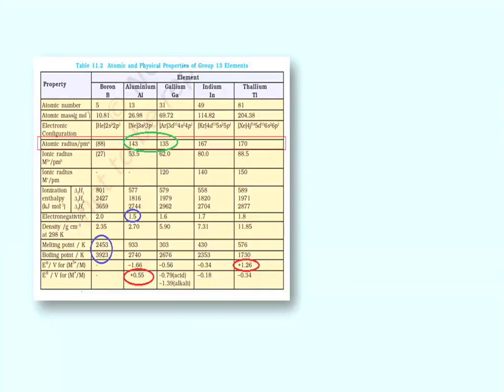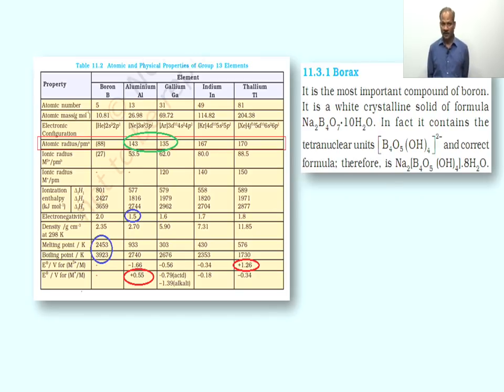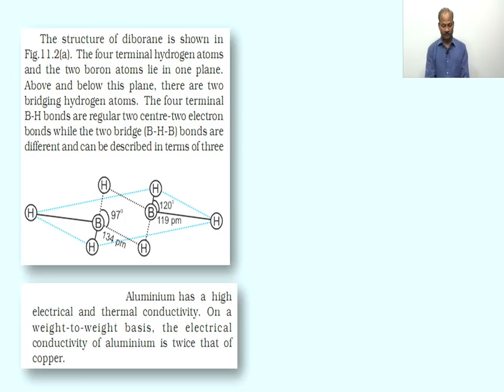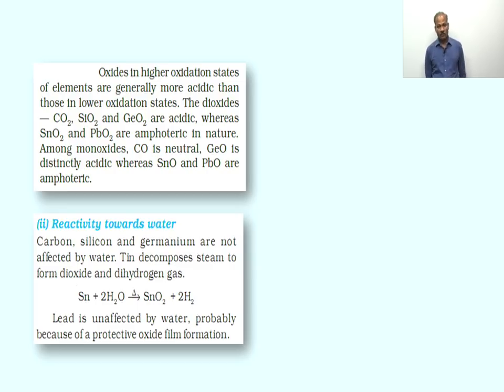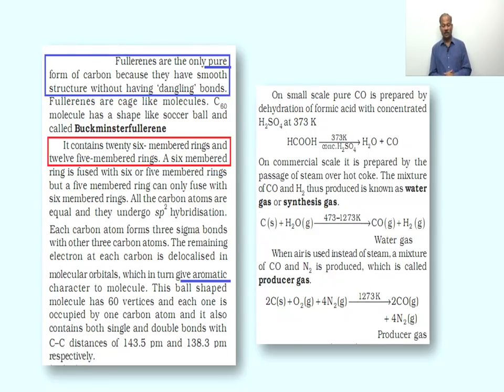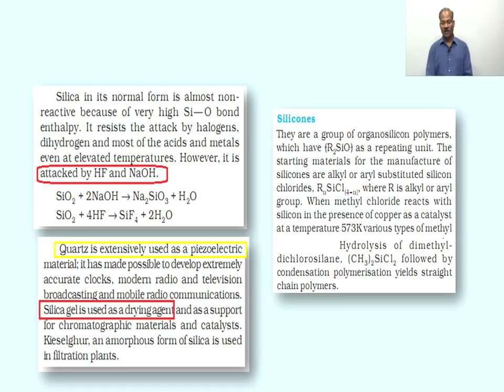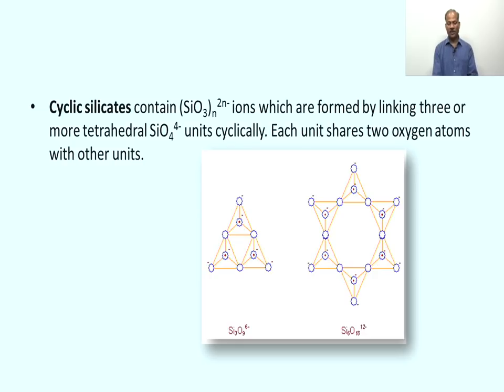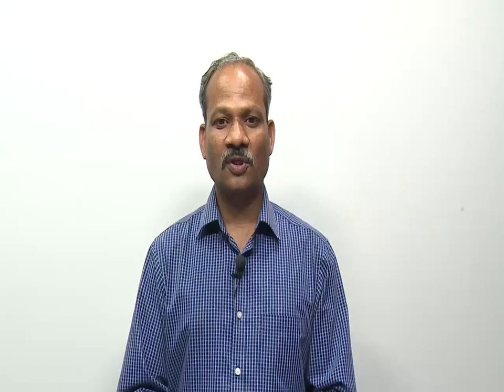Part 3 - Inorganic Chemistry for Class 11th - Revision Chapter for NTA JEE Main April 2019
Narendra Bhaiya, HOD of Chemistry at VidyaMandir Class, illustrates all topics of Inorganic chemistry for class 11th students, who are preparing for JEE Main exam. This chapter's video is divided into 3 video, and you're watching its 3rd part.

Ask your questions or doubts at comment section, Narendra Sir will explain here.